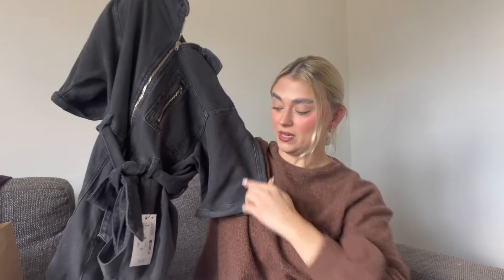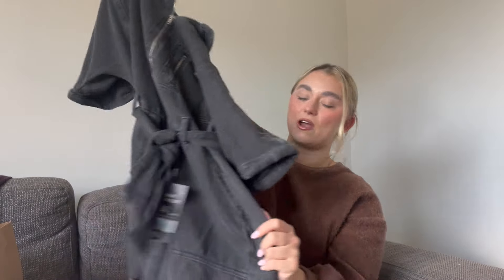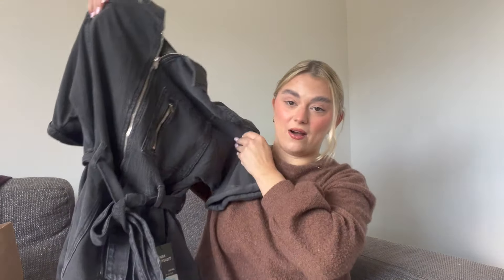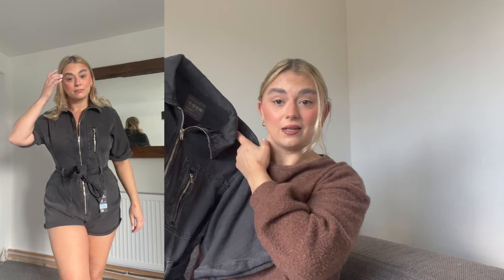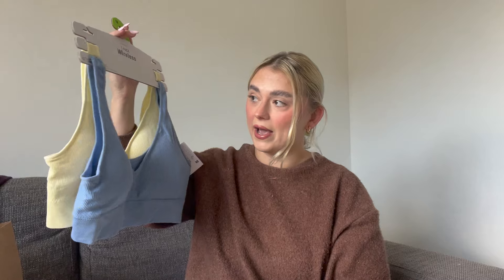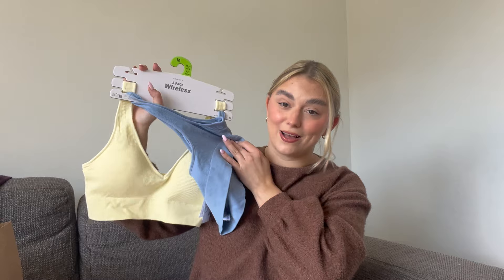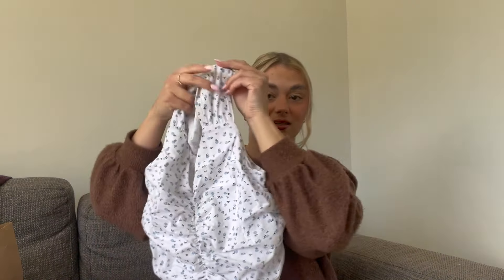Primark & H&M *NEW IN* Spring Clothing Haul 🌸🌷| Megan Rose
I can’t find the straw bag online 😭😭 I am crying internally for all of you. If it comes back in stock I will let you all know 🤍

Vinted: meganrholland
Depop: meganroseholland
BeReal: megrholland